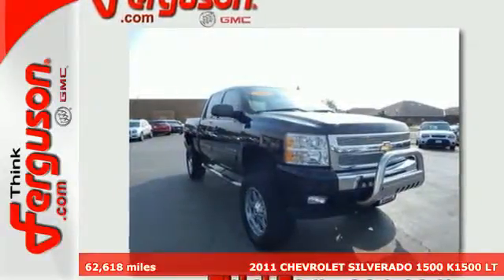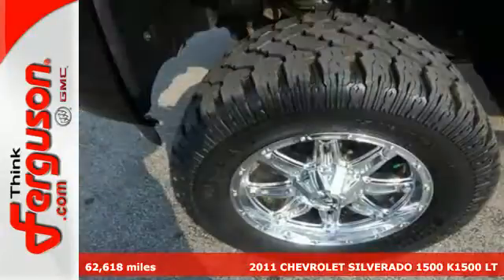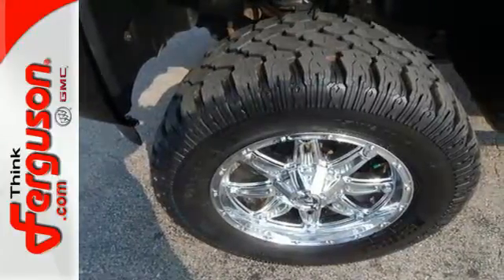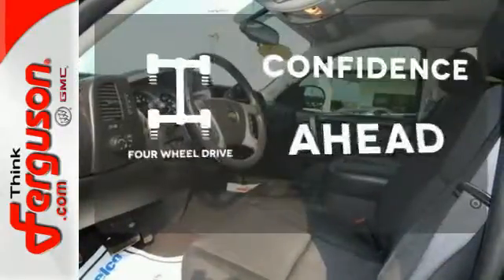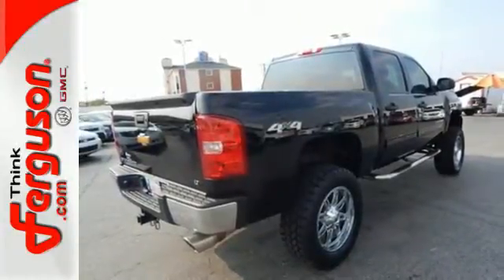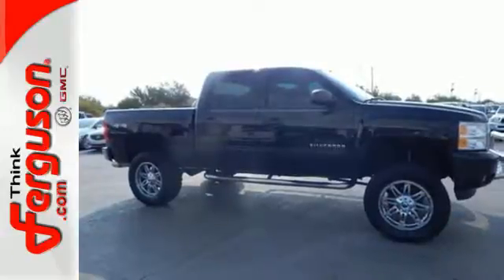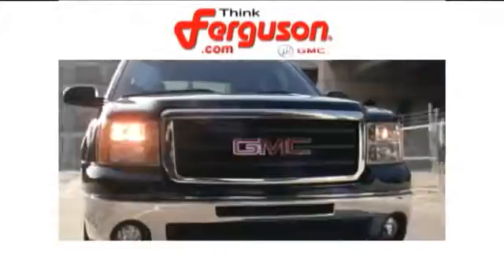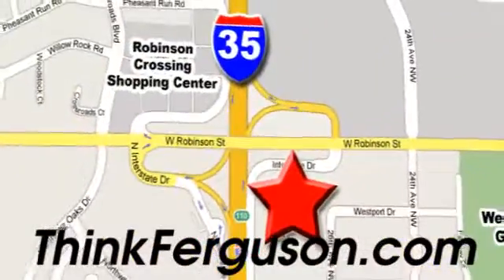2011 CHEVROLET SILVERADO 1500 K1500 LT Norman OK Oklahoma-City, OK G80331A - SOLD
Year: 2011
Make: CHEVROLET
Model: SILVERADO 1500 K1500 LT
Engine: 6.2 Liter 8 Cylinder
Transmission: Automatic
Color: BLACK
Interior: Black
Mileage: 62618
Stock #: G80331A
VIN: 3GCUKSE24BG205577

Address:
1015 North Interstate Drive